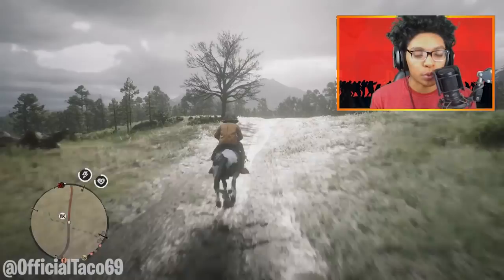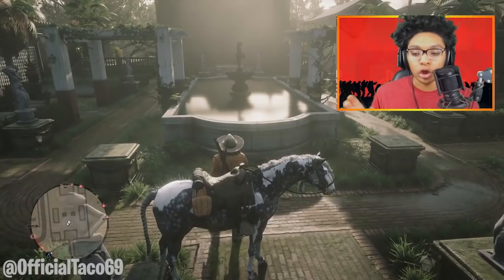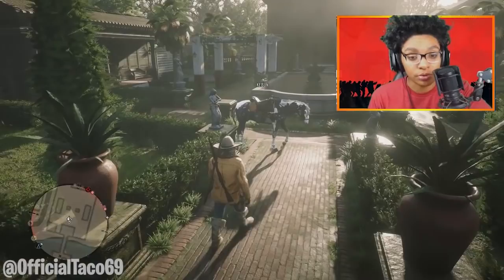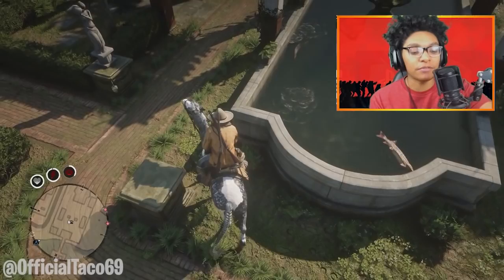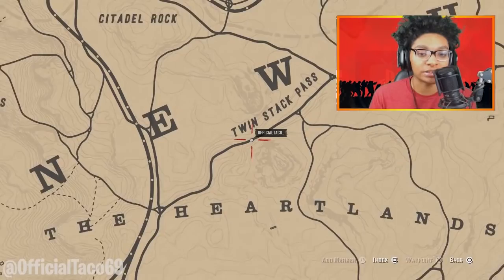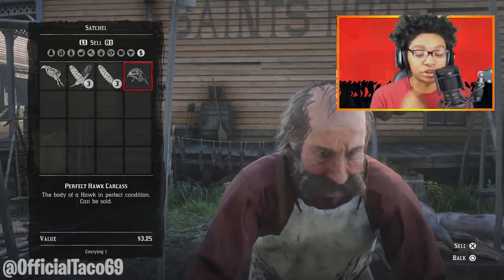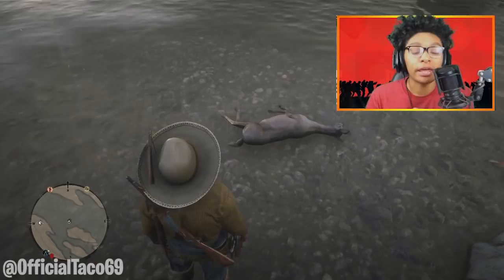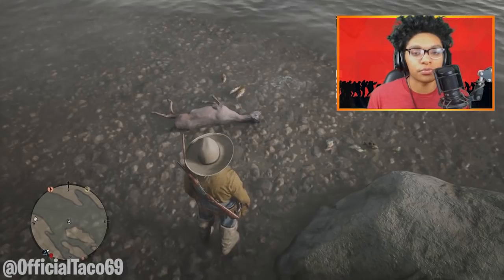TOP 5 BEST MONEY GLITCHES/EXPLOITS in Red Dead Online! RDR2 Unlimited Money Methods! RDR2 Online